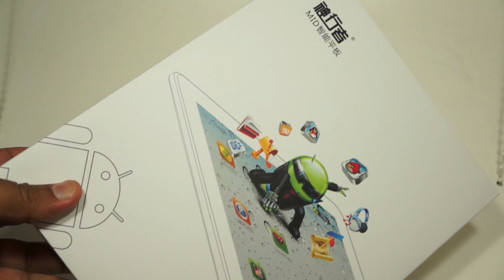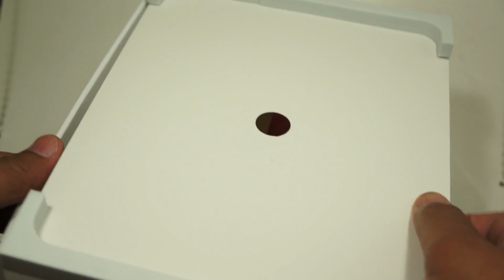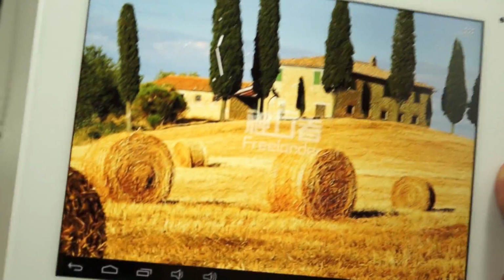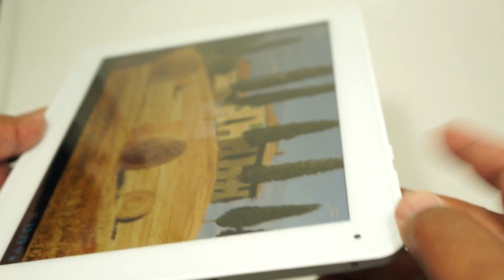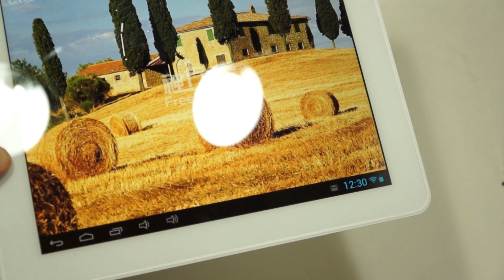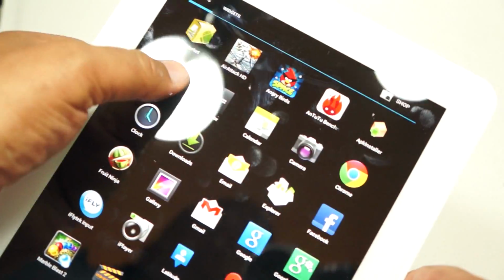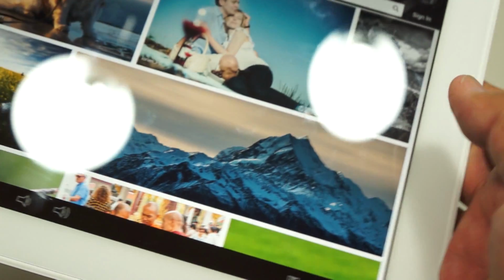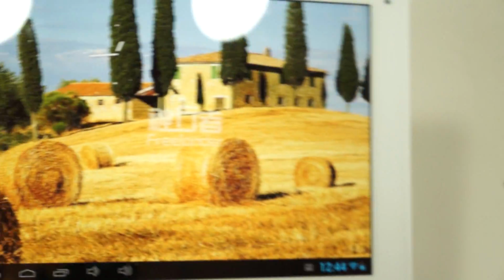Freelander PD800 Android Retina Tablet - whoa, a budget quad core retina at just $259 [Review]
The Freelander PD 800 Android Tablet is proof that the budget tablet wars are hotting up, and don't look like stopping any time soon. This 9.7 inch computer, comes with a 3rd gen IPS HD Retina screen with a resolution of 2048x1536, (at 264 PPI and 3.1 million - count 'em - pixels). That's the same spec as the latest Apple iPad Retina in case you were wondering.

It's coupled with a 1.6 GHz quad core processor, 2 GB of RAm and 16 GB of internal storage which can be expanded by microSD up to an extra 32GB.

Throw in some HMDI out (up to 1080p), Android 4.1.1, WiFi, Bluetooth and a form factor that is 1.6 mm thicker than an iPad 4 and 30 grams lighter, and you have a very interesting budget tablet indeed. Very interesting. To put things into perspective, the iPad 4 only features a dual core processor, which suggests that the processing war is about to start in earnest.

Conclusion
From our tests device works surprisingly well, with above average benchmarks (Antutu at around 15800) and definitely a lovely clear screen experience. It feels solidly built, and while there are definitely cost cutting decisions implemented in various places like the camera and speakers, the core operation seems more than enough to justify the amazing price tag.